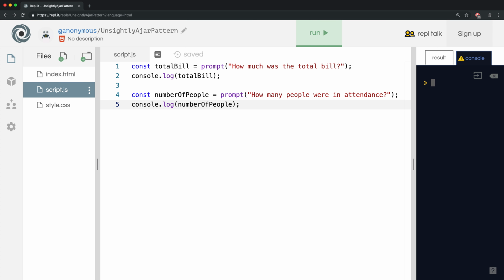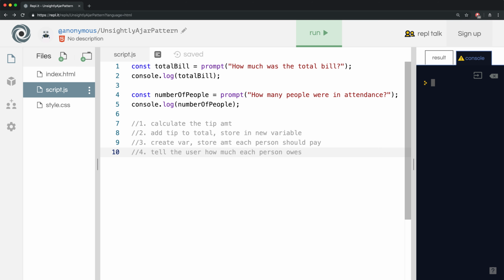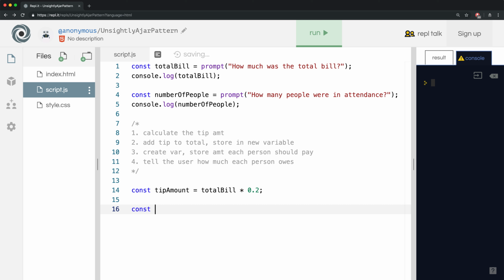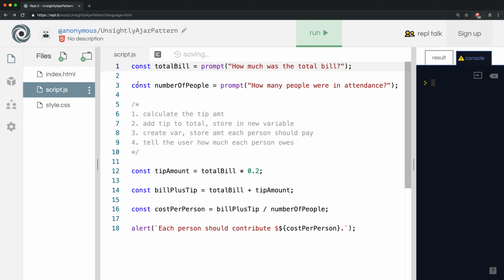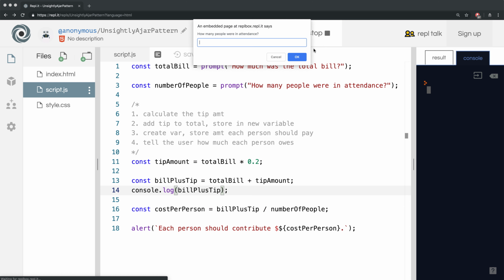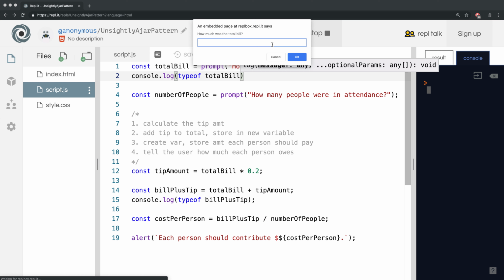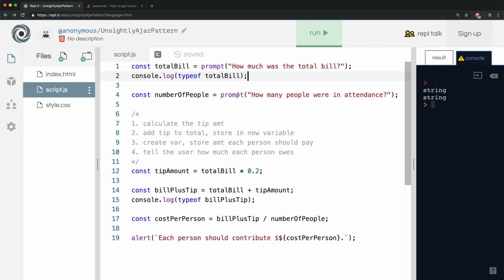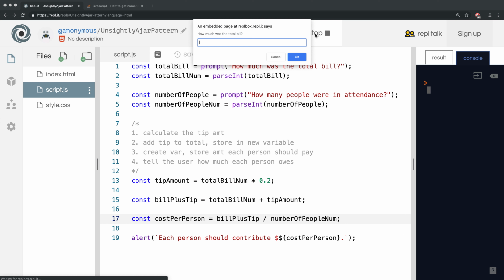JavaScript - Arithmetic Operators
We use arithmetic operators to determine the amount to tip and how much each person should contribute towards the bill. However, we discover an unexpected bug when running our code.